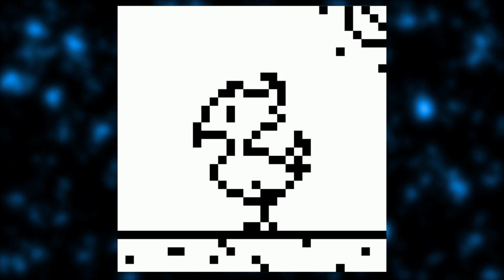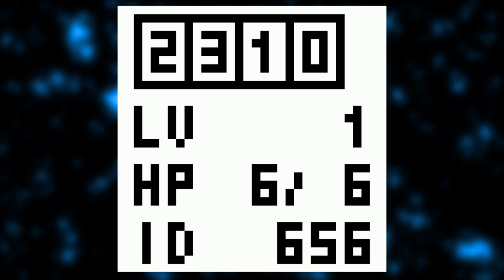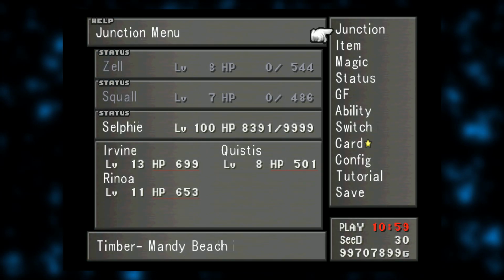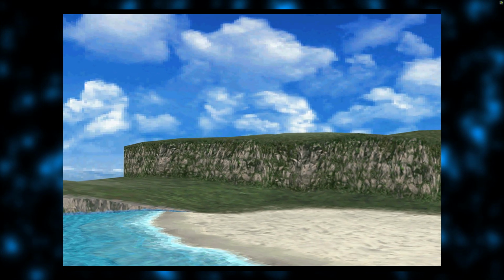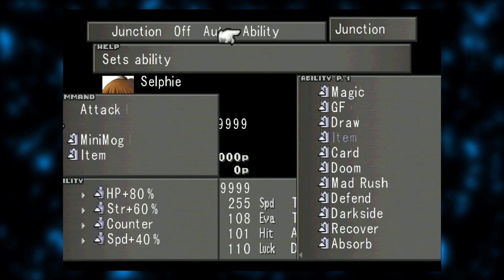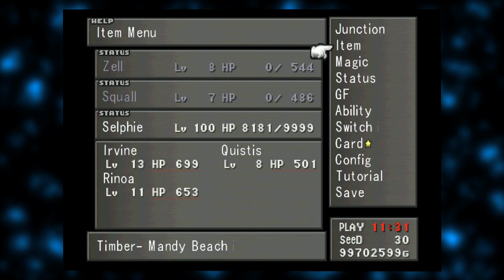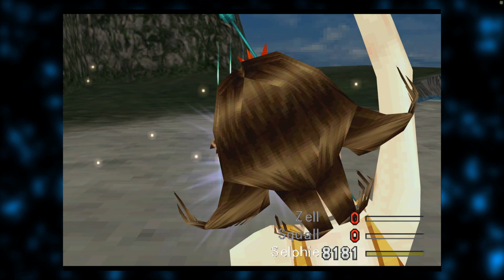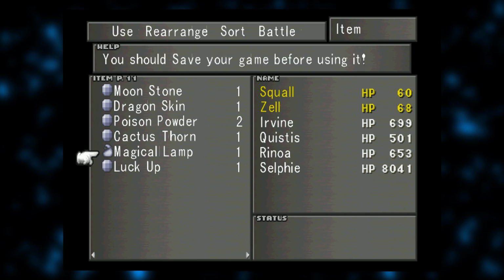redshojin plays: Final Fantasy VIII - Part 29 - Chocobo World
The Squeenix Tamogachi took so much of my time this week...